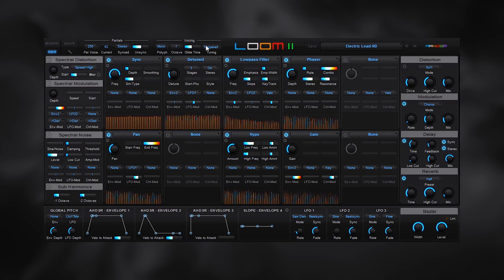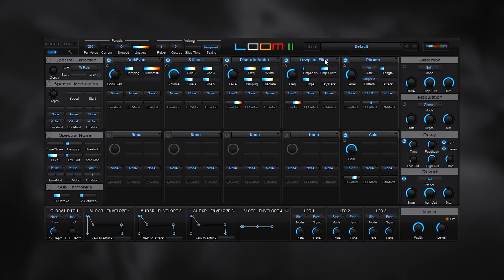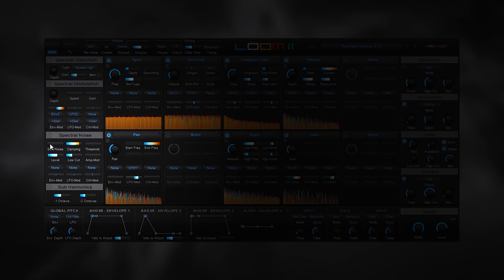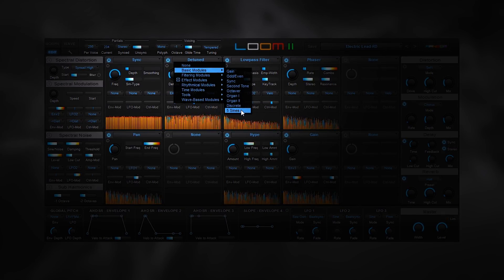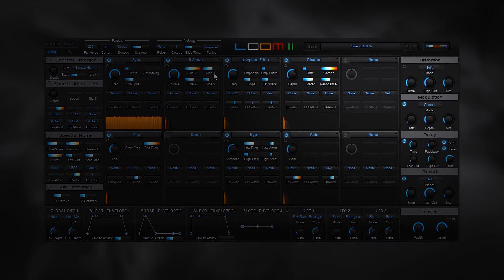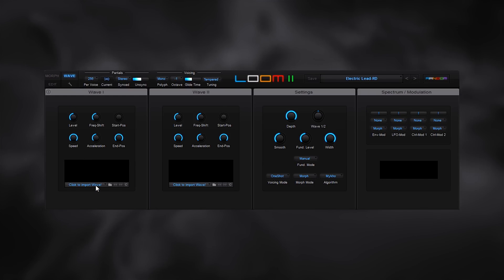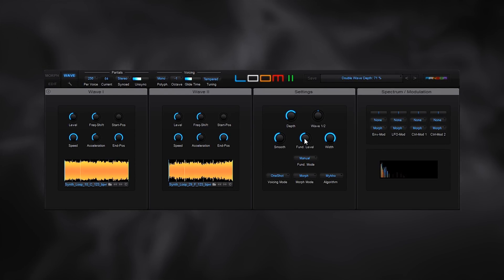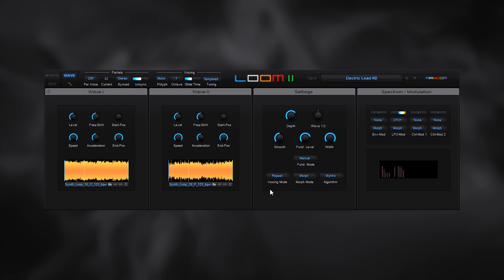LOOM 2 by Air Music Technology - LOOM II First Look, New Features, Review and Overview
Part 1 of our in-depth walkthrough and quick review of Loom 2 / Loom II from Air Music Technology

Joshua Casper introduces and highlights some the new features for Loom 2

Explore Additive Synthesis

Loom 2 is a major upgrade to the original, pushing the boundaries of additive synthesis. Loom 2 is ideal for all skill levels. Whether you’re starting out and just experimenting in this space or you’re a bonafide expert, the instrument grows with you.

Loom 2 is an award-winning modular additive synthesizer with a shape-shifting Morph Pad that makes it easy to create rich, swirling and captivating sounds. The original Loom was considered a triumph of its time when it was launched. Now, Loom 2 builds on this with unique and powerful new features as requested by our loyal users.

Loom 2 takes a unique modular approach to additive synthesis, a synthesis technique that involves combining simple waveforms together to create complex sounds, by enabling anyone to select from and combine 34 editable modules. Create anything from wobbles, organs, ethereal pads, ambient soundscapes and so much more.

The programmable Morph Pad brings your Loom 2 patches to life by morphing between user-defined variations of your patch, adding motion and momentum that continuously evolve.

New for LOOM 2

 • Loom 2 has been expanded to 8 voices by popular request!
 • Spectral Noise section allowing a secondary oscillator to replace or enrich the additive spectrum (created with the Sine Oscillator) with a noise spectrum.  This is truly revolutionary in the additive world.  Your creativity is the only limit to what is possible!
 • 4 new modules (See module section)
 • 2 additional Subharmonic Optional Partials bellow the normal spectrum.
 • Enhanced Morph Pad options.
 • 500 all-new patches covering a wide range of sounds designed by acclaimed sound designers Richard Devine and Mark Ovenden.
 • All original 350 patches re-mastered taking advantage of the new features.
 • New Wave Parameter options.
 • 20+ other performance enhancements.